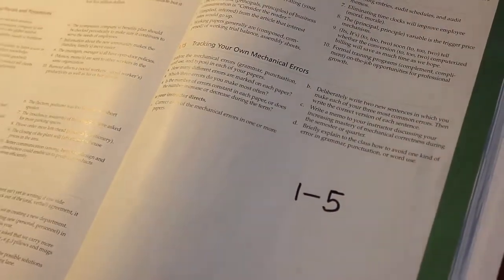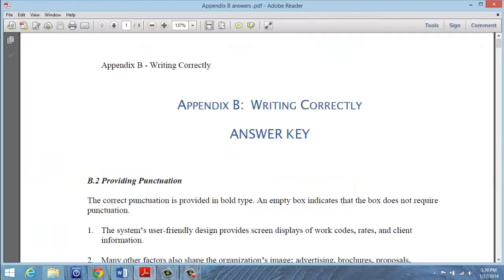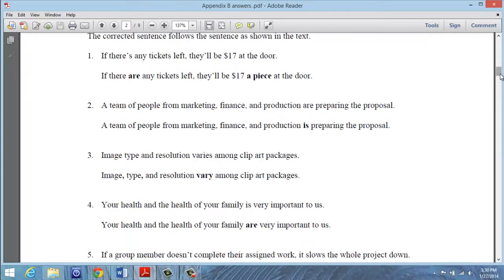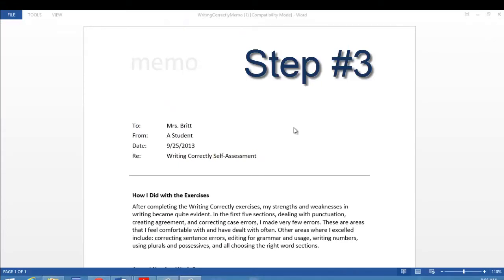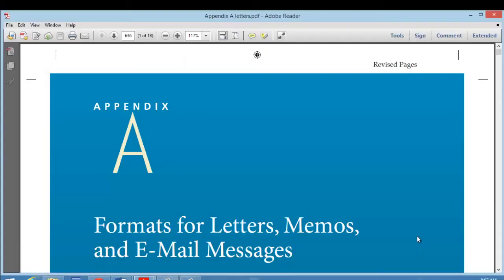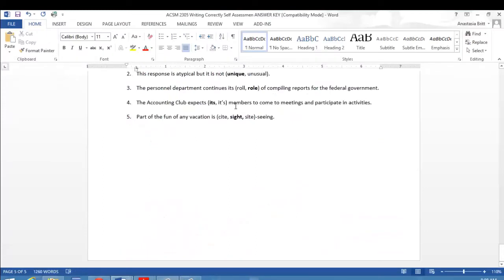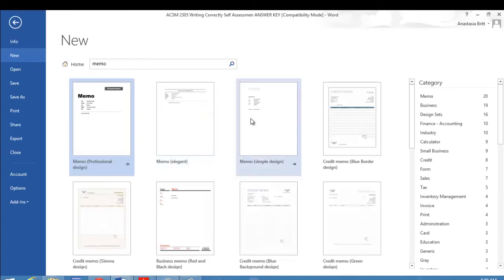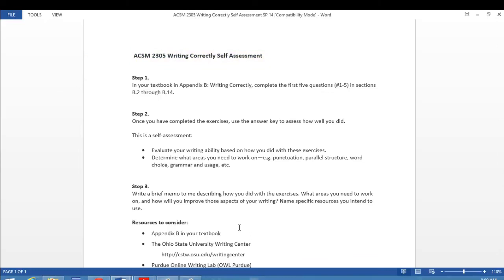Writing Correctly Assignment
Writing Correctly assignment instructions